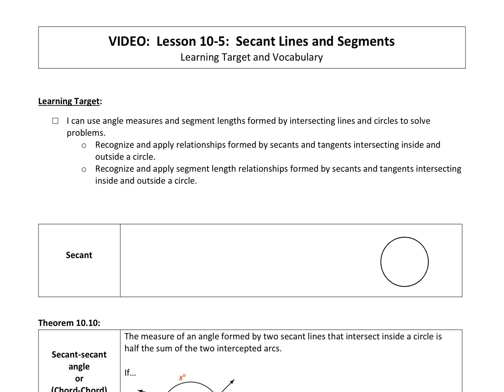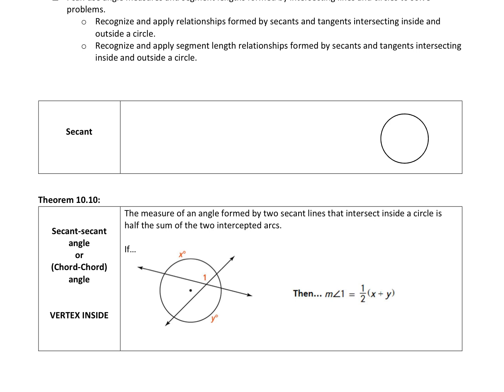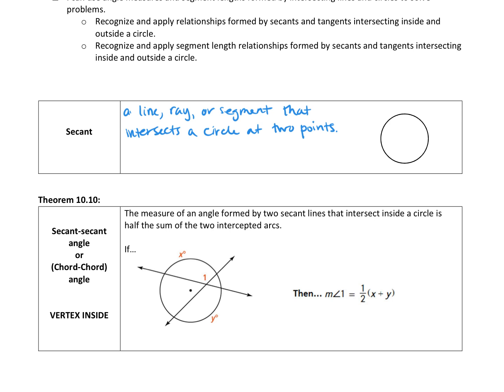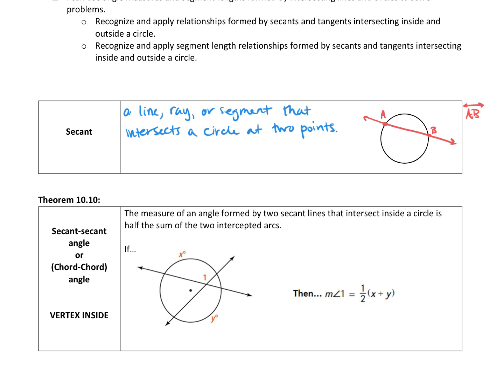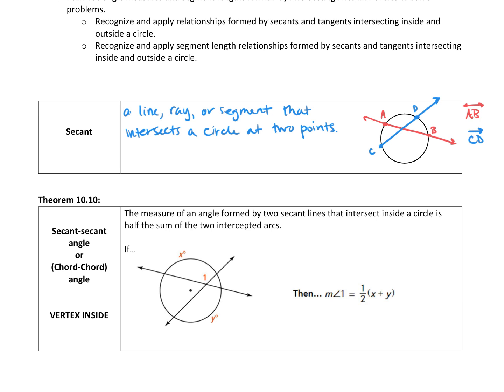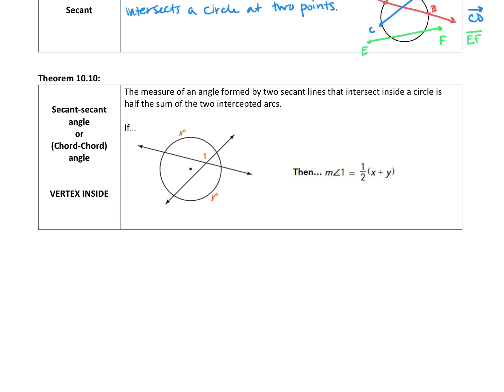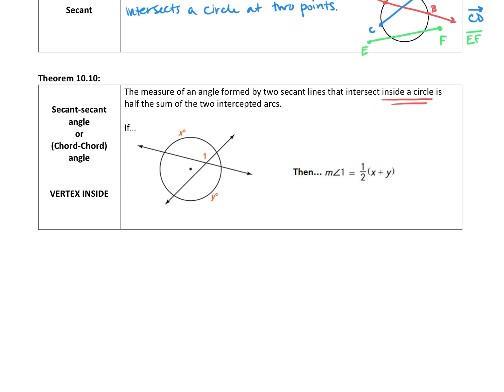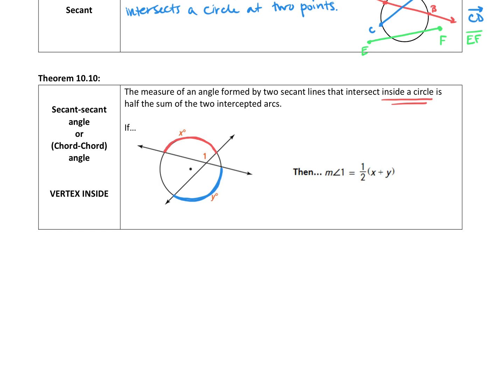10-5 LT and Vocab (geo)